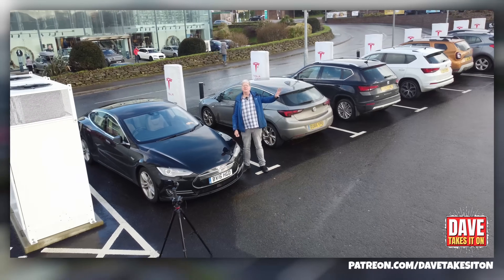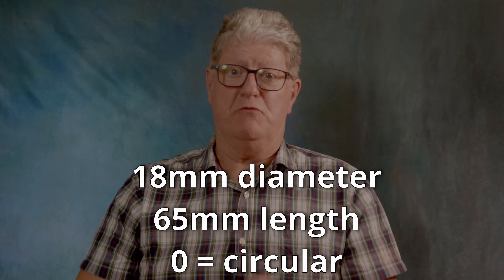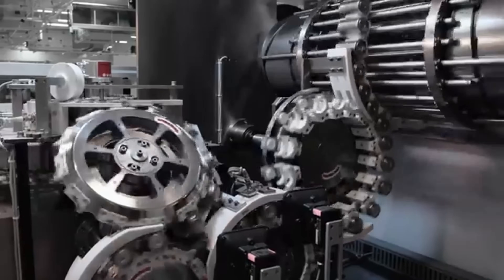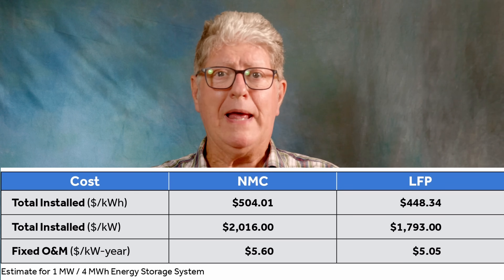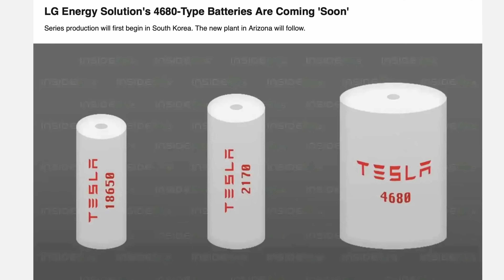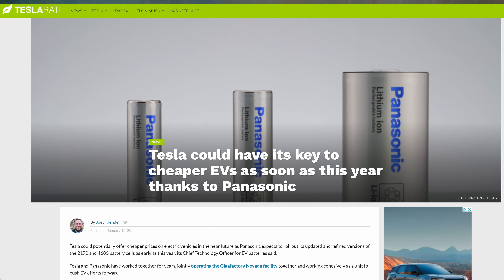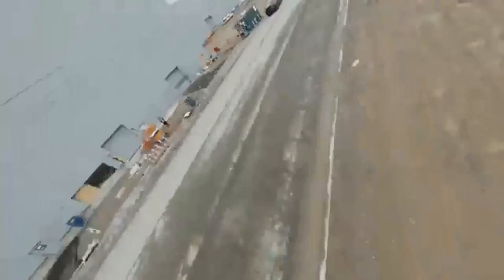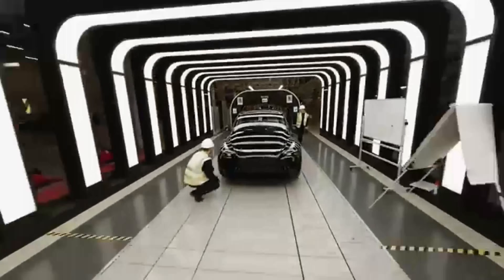EV Guide | Understanding EV Batteries... Solid State, Lithium Ion, Sodium Ion, Lithium Phosphate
You don't need to know anything about EV batteries to own an EV... but it can help. And if you're just starting out on your journey to owning an electric vehicle then be sure to check out this essential guide so that you end up with an EV that suits you. Find out what's going on as Dave Takes It On.

Legend: Darren Pain

VIP: Tom Davison | Gary Heavens | Kodzo | Kenn | Andrew Leader | Jason Herrick | Lee Houten | Graham Russell | Wayne Follett | phil rundle | Stuart Joscelyne | Tom Walker | Michael W | Barry rathbone Ledsom | Peter Hartland | Charles Siddons | 2 Thumbs in the Thumbnail | Ray Daly | Simon Smith | Richard Waghorn | Rachael McLoughlin | Stephen Bagwell | Catrin Hubbarde | Brendan McHale

YouTube Super Thanks:
geoffpeters8843 | brettkemmerer1310 | leesmart1971 | michaelketley1252 | ballathiam9486 | esa4aus | stephenappleby7897 | cjsa9253 | Joe-lb8qn | rayd332 | StanDMan01 | Mora41 | 68smurfin | 1973Hog | mortenvollaug6530

About The Channel:
Dave Takes It On was founded in 2023 and focuses primarily on content about electric vehicles and issues that impact drivers. Dave is based in the North West of the UK and owns a Tesla Model S. He regularly travels around the country, so if you see him feel free to say hello. The channel is supported by his son Jonas, who helps with thumbnails, titles, and technical aspects of the channel.